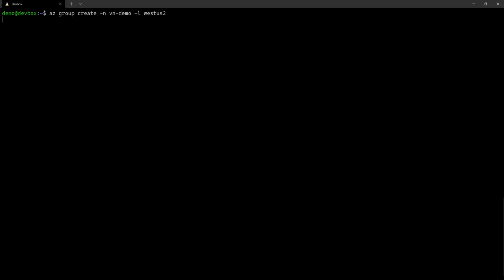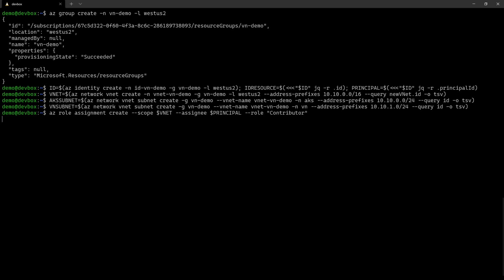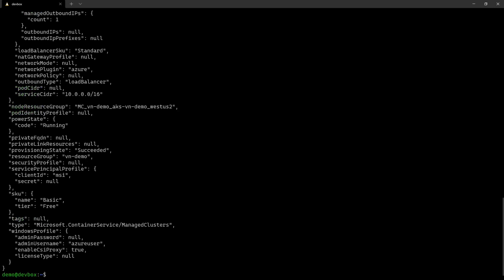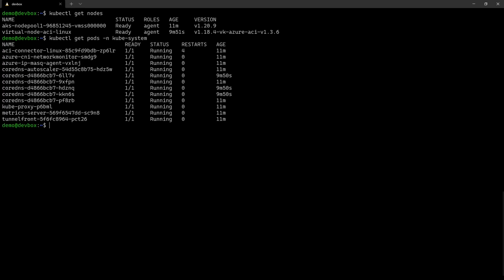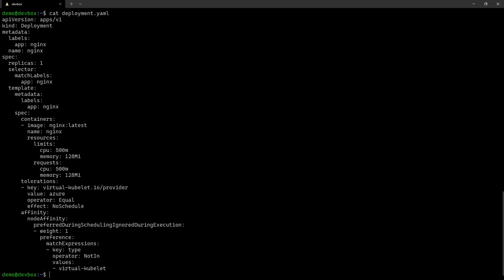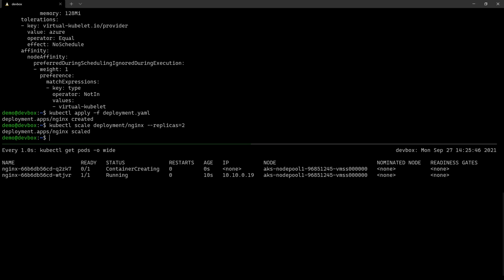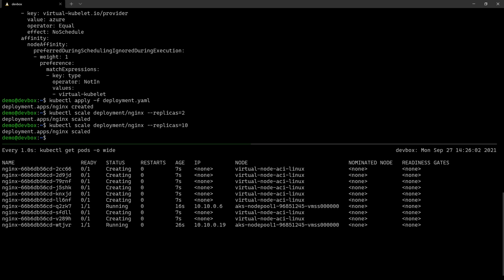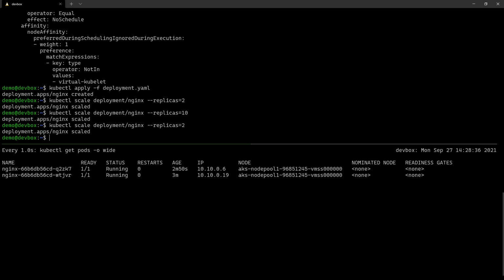Virtual Nodes in Azure Kubernetes Service | KubeCon NA 2021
Learn about virtual nodes and how you can use them to deploy workloads with no additional infrastructure to manage.